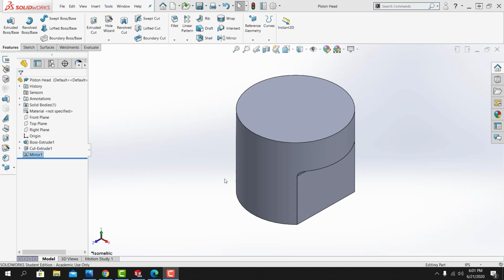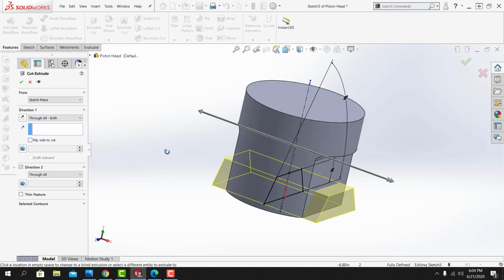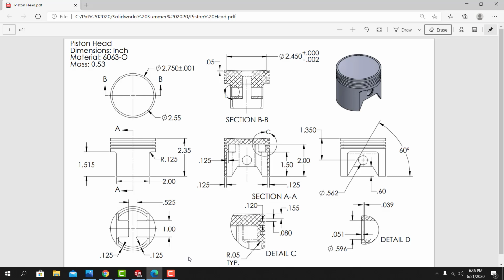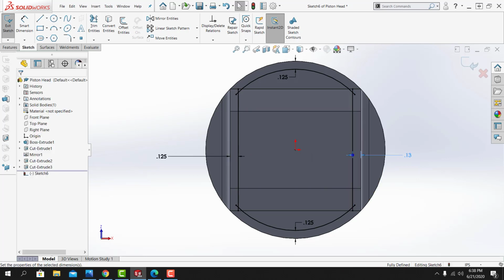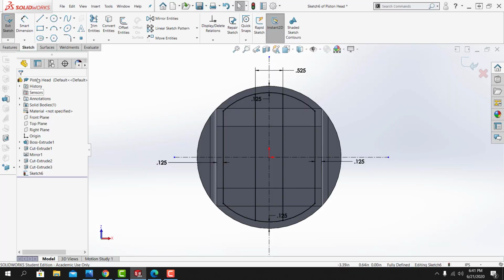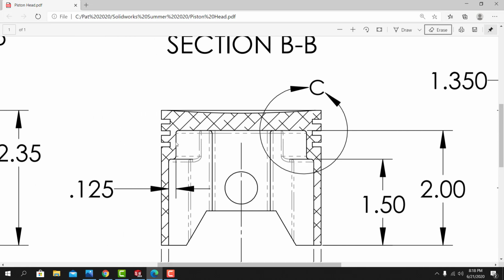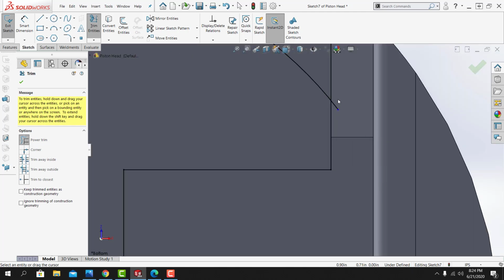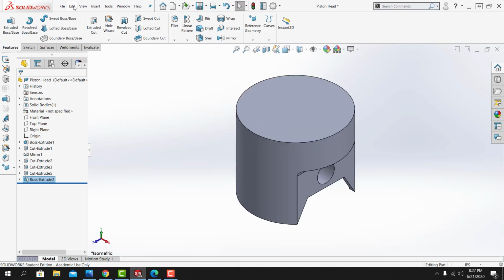Piston Head (Part 2)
In this video I complete the Piston Head Project. This video is part 2 of 2.